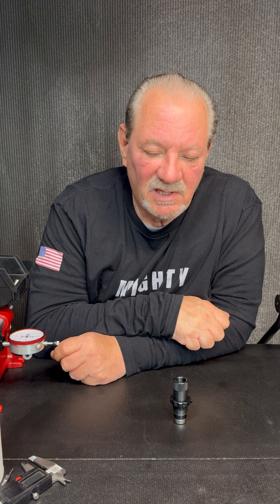SAAMI Spec Sizing vs Undersizing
Sizing to SAAMI Spec measurements is essential for reloading with greater accuracy. Benefits include:
- smoother feed from the magazine
- easier feed into the chamber
- correct case pressures
- correct bullet tension
- cleaner burn
- increased accuracy
- longer brass life

Upgrade your Reloading Dies to Mighty Armory and Reload for Peak Performance

Join the Mighty Armory Family and Reload with Confidence!